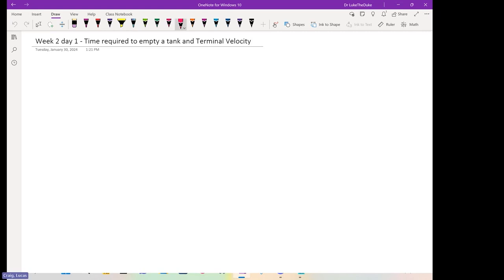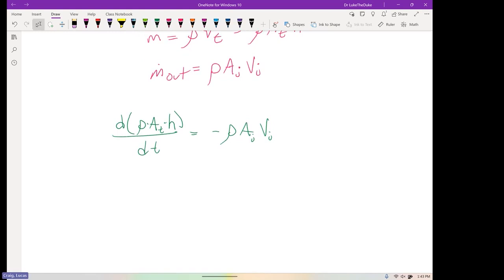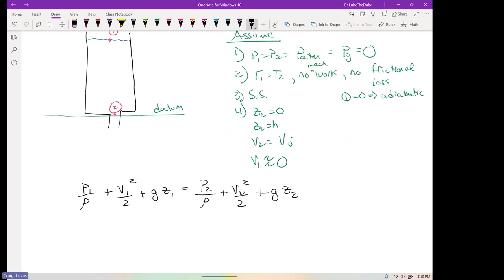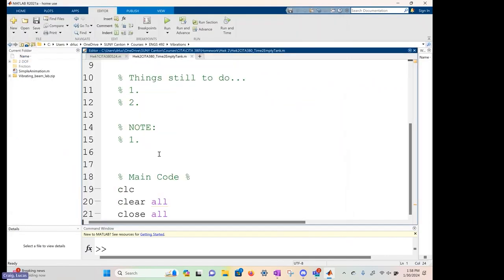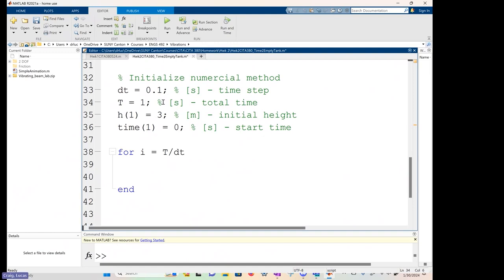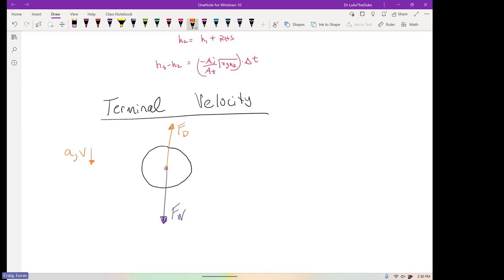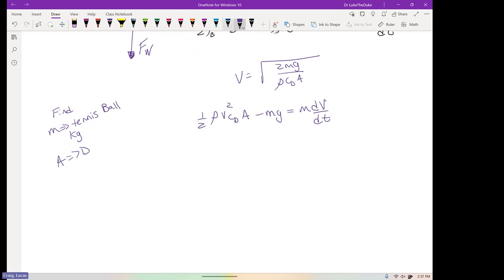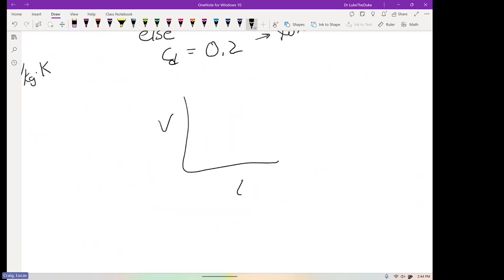Time to Empty Tank and Terminal Velocity